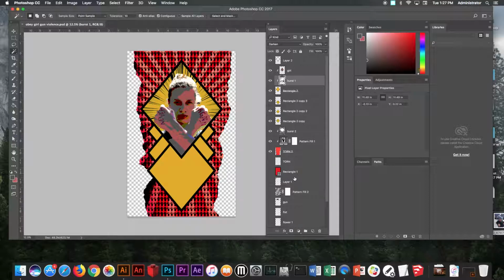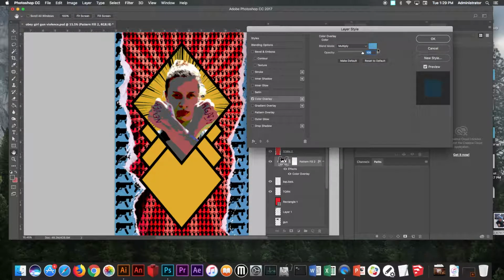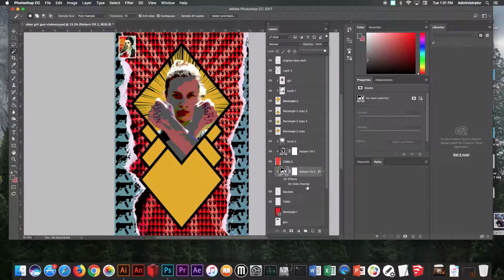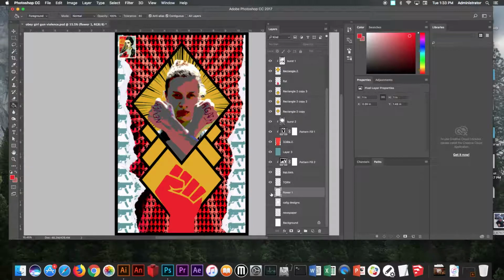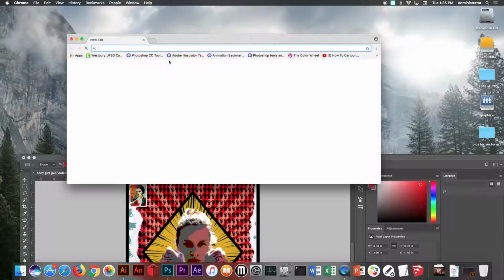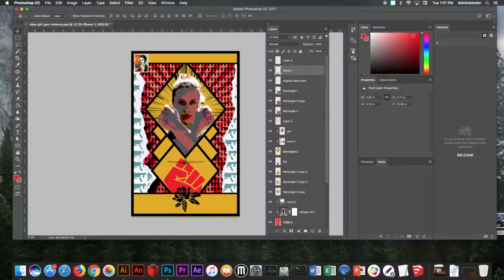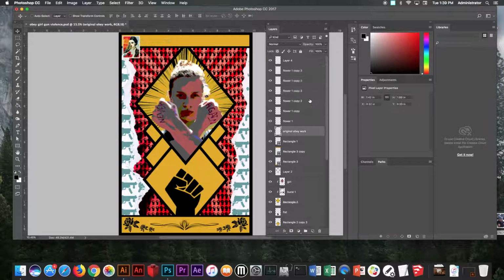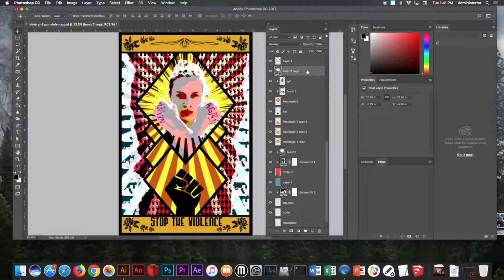Project 7 obey part 3 Final exam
Shepard fairey style statement poster